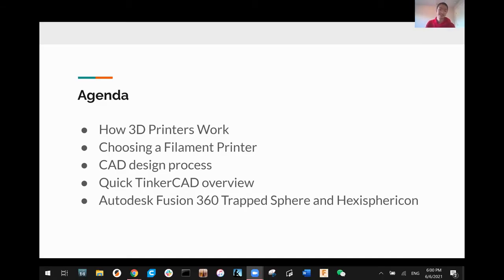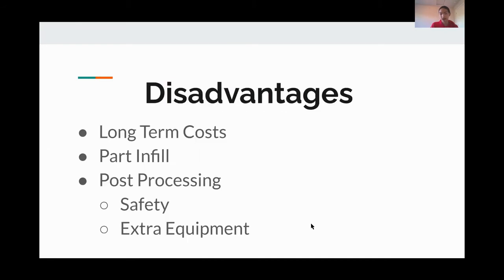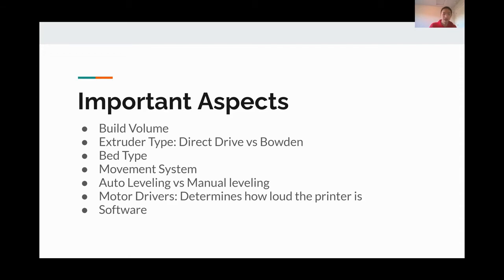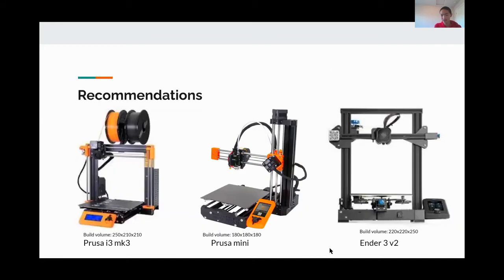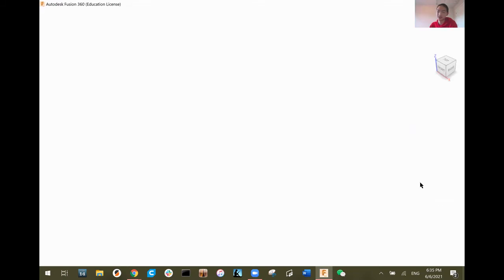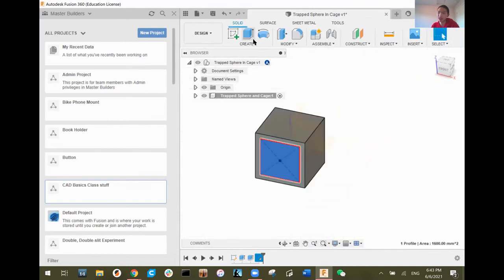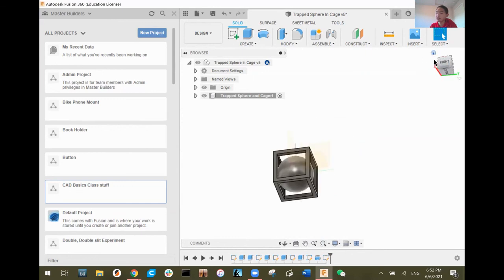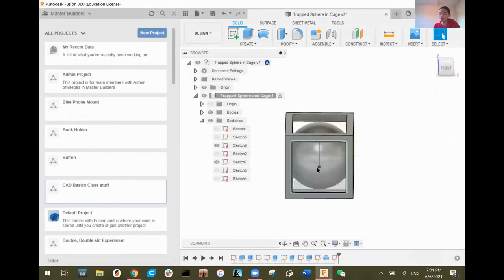3D Printer Basics, Basic Introduction to Autodesk Fusion 360 Tetravoid Club Class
This is the recording of a class about 3D printers, basic Fusion360 CAD, and more!

0:00:00 - 0:30:12 is about 3D Printing recommendations and different types of 3D printers.
0:30:17 - 0:34:07 is about TinkerCAD And CAD process
0:34:09 - 0:59:49 is about Fusion360 CAD Tutorial on crating a sphere in a cube cage.